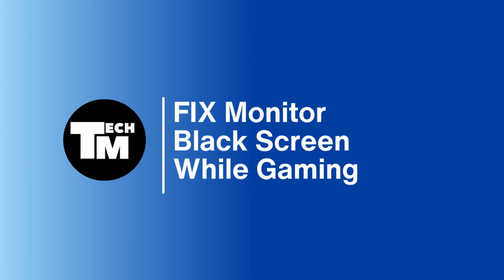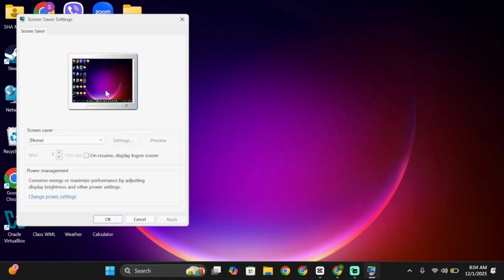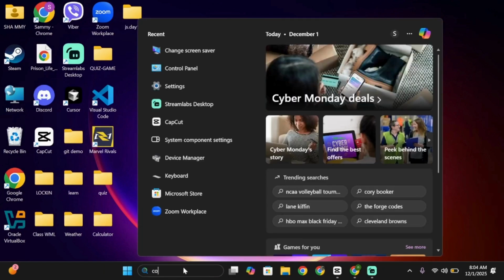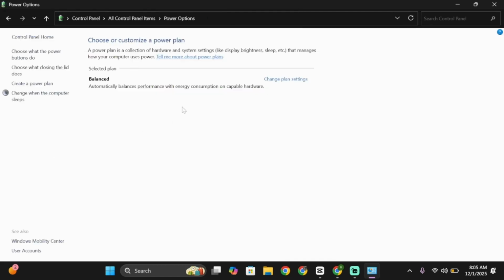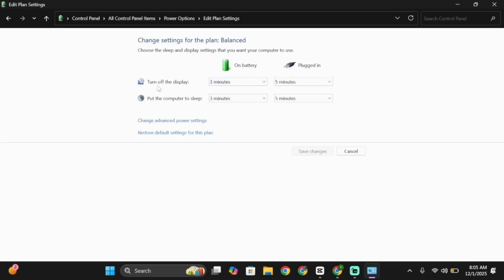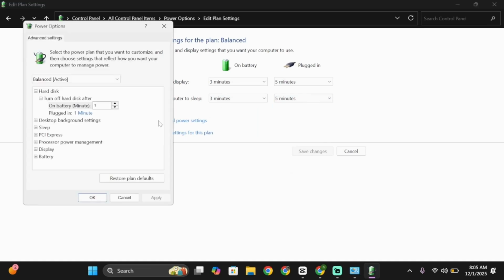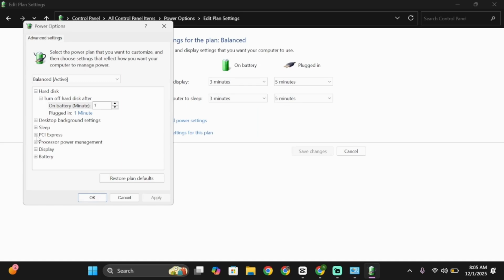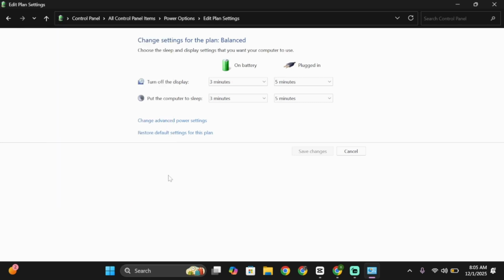How to FIX Monitor Black Screen While Gaming | Gaming Screen Issues (2025)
00:00 – Common Causes of Monitor Black Screen During Gaming
00:05 – Step-by-Step Guide to Fix the Issue

Struggling with a black screen while gaming? This guide will help you quickly troubleshoot and fix the monitor black screen problem in 2025. Learn how to check your display cables, adjust your graphics card settings, update drivers, and optimize your game settings for a smooth, uninterrupted gaming experience. Get back to gaming without any black screen interruptions!